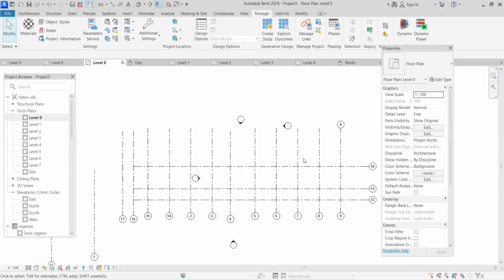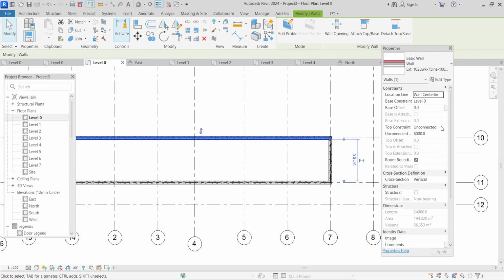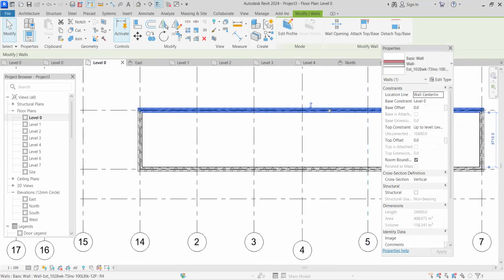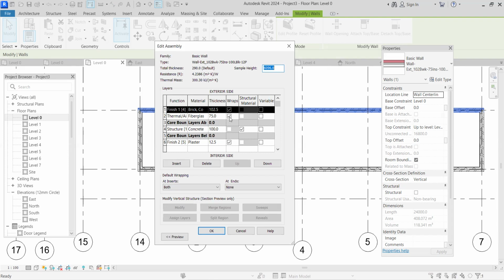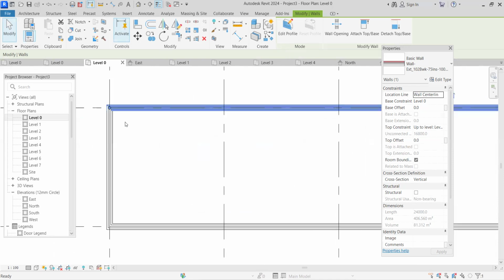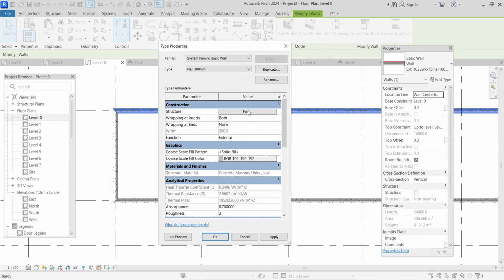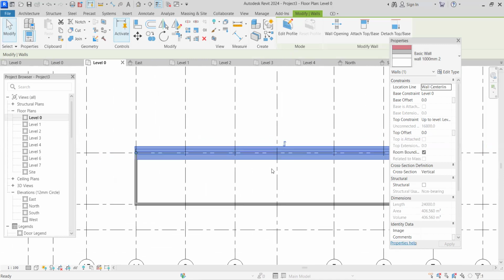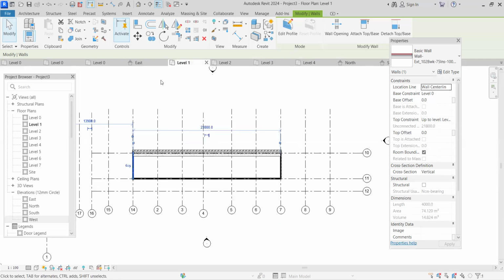Basic Modelling - Walls in Revit || Archilab